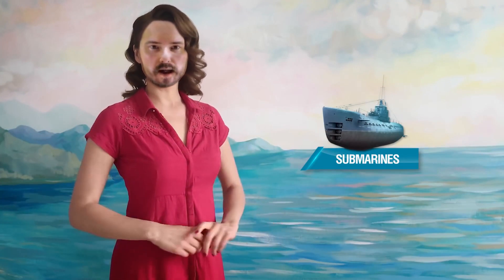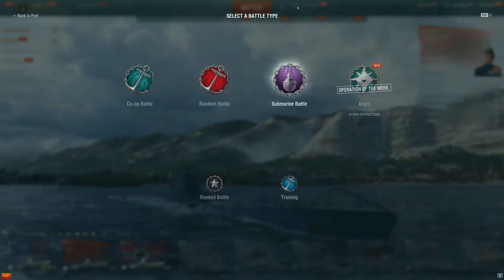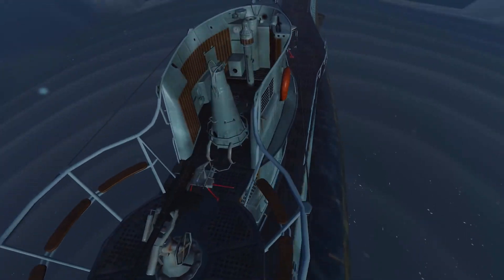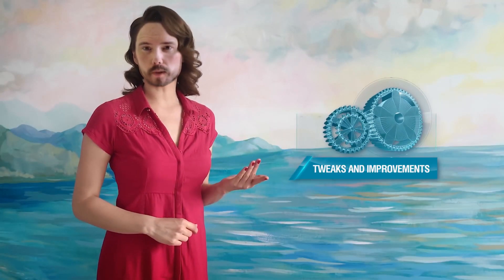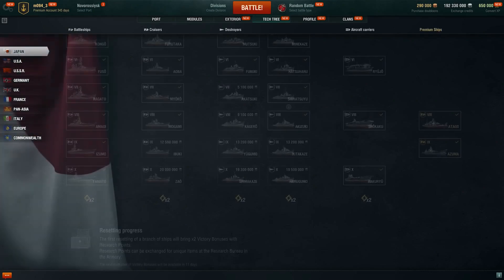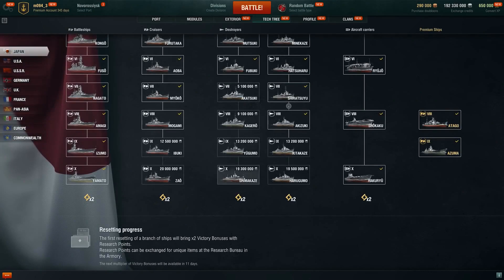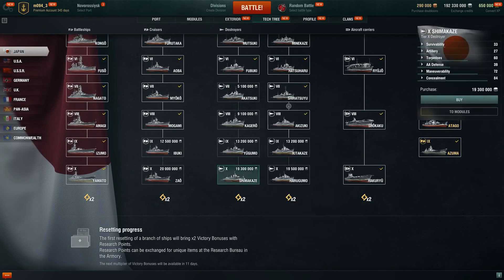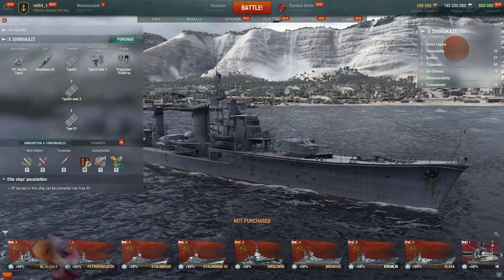Sexy flamu time!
I deepfaked Flamu on to Dasha, and the Result was SPICY! Had to do this one on my computer as i couln't afford the server anymore so, the quality is worse in places. Pls. Do enjoy though. I hope you enjoy the video.
I usually Stream on Twitch on Thursdays or Fridays.My Twitter is , where i announce the stream going live, or new Youtube Vids.